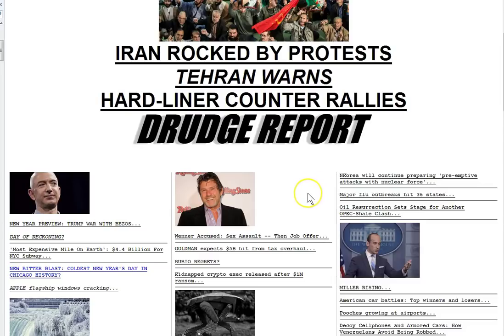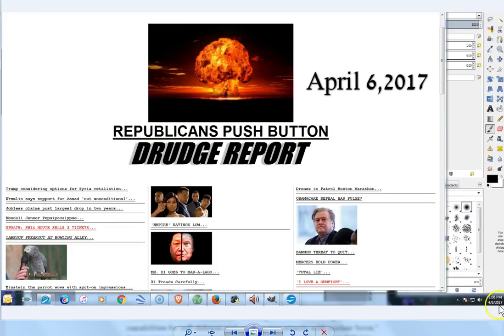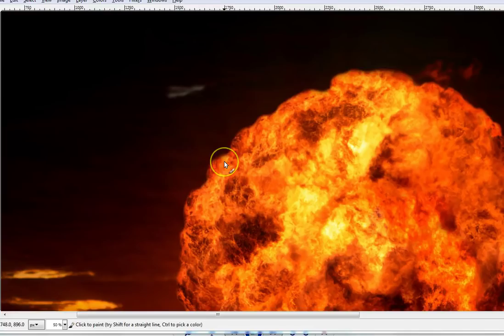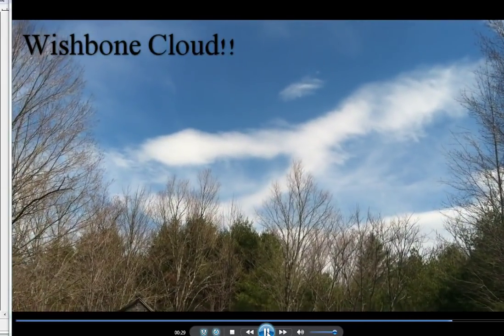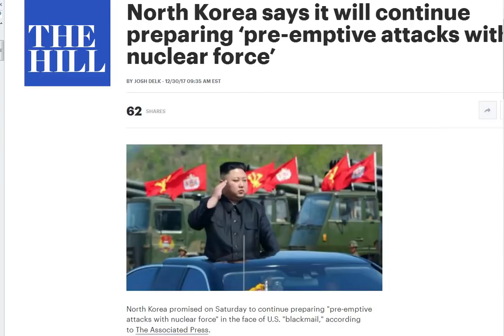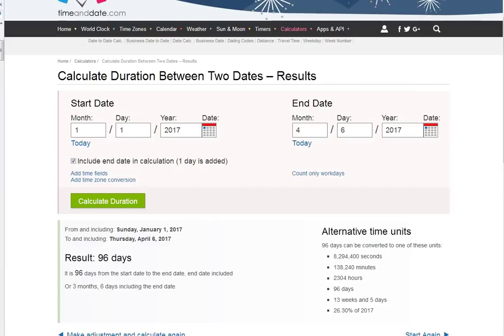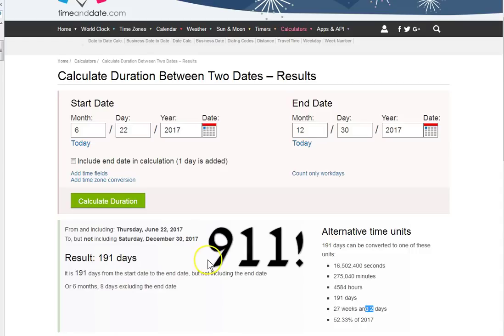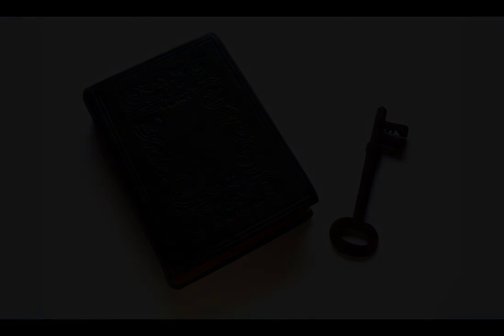23 4/6 9669 New Year! Recording #1153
Had to share. It came to me suddenly and I just have to give it to you. May the peace and grace of our Lord and Savior Jesus Christ be with you all!

Amen.